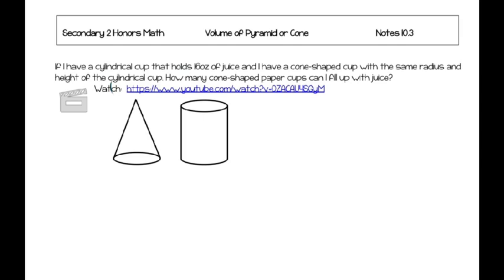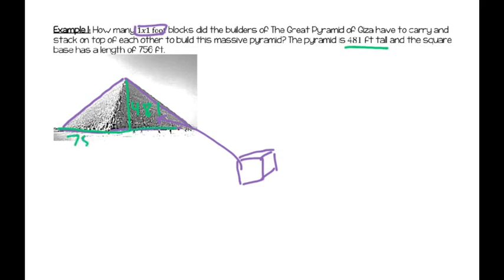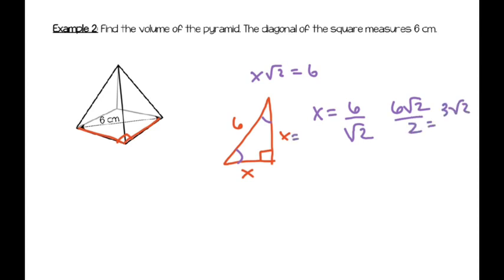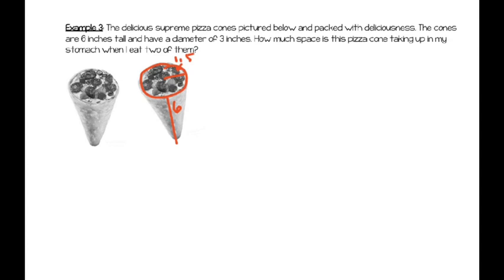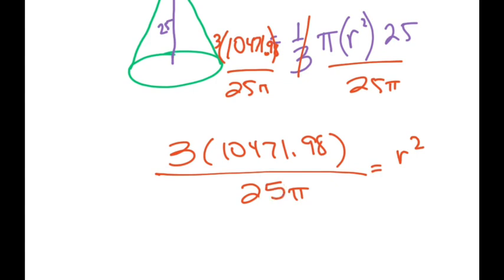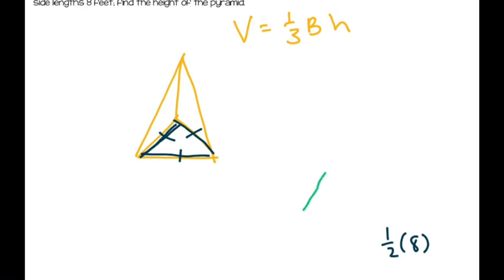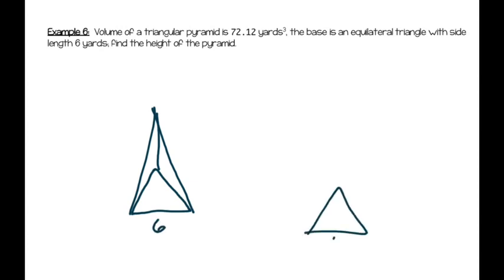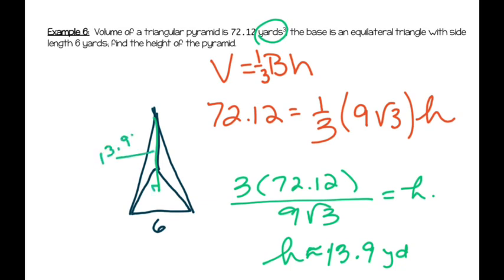SM2H Lesson 10 3 w youtube